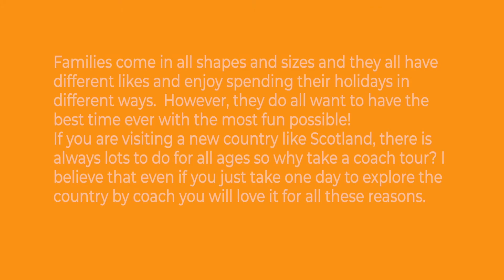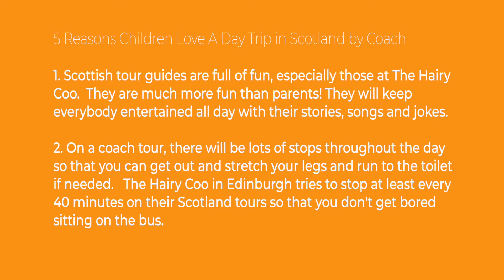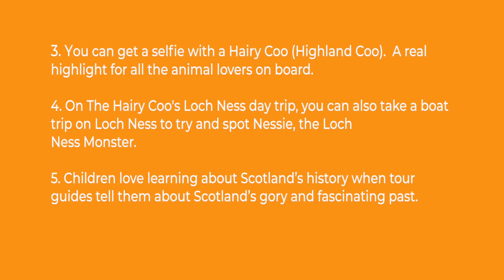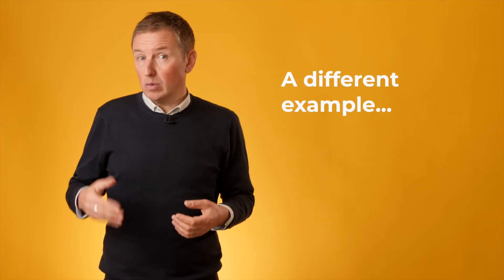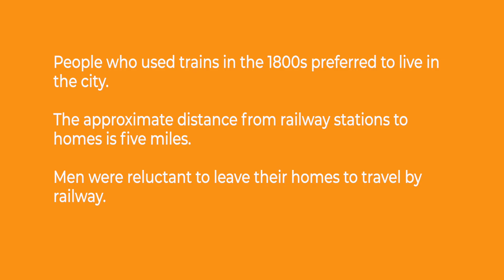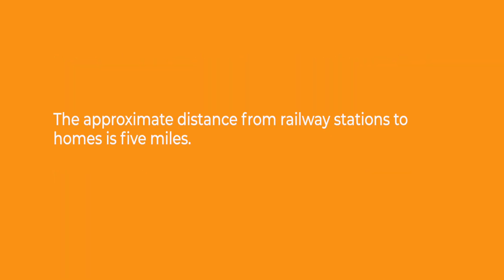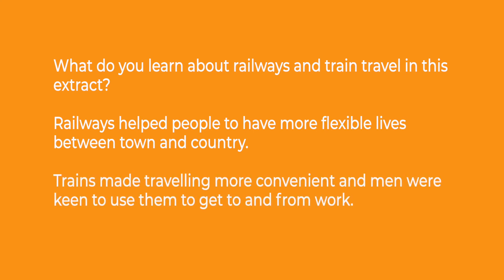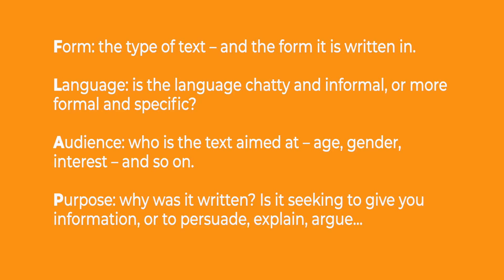Non-Fiction Text Analysis: Practical Tips for GCSE English Language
If you would like help preparing for your GCSEs and find this video useful, it is part of a 30 lesson course explained by a qualified English Teacher and GCSE Examiner, which is available for just £19

Also follow this channel to access more free content to help you prepare for and pass your GCSEs.

Non-fiction texts can be modern or historical, and they present true and fact-based information we encounter in everyday life. The skills needed to analyse non-fiction texts are similar to those used for fiction texts, involving identifying key points and specific details.

Skills like skimming and scanning, along with understanding implicit and explicit information, are also relevant for non-fiction analysis.

The video provides an example of a non-fiction text and is analysed in terms of its form, language style, target audience, and purpose.

For any student preparing for GCSE English Language this video offers valuable insights into approaching and comprehending non-fiction texts effectively.

Students may encounter a variety of non-fiction texts. The specific texts can vary depending on the exam board and the chosen course, but some common types of non-fiction texts students might encounter include:

Articles
Essays
Reports
Biographies and Autobiographies
Speeches
Letters
Leaflets and Brochures
Travel Writing
Historical Documents
Adverts and Advertisements
Instructions and Manuals
Websites and Blogs

These are just some examples, and the actual texts encountered in GCSE English Language can vary from year to year. It's essential for students to be familiar with various non-fiction text types, as they may be asked to analyse, interpret, and respond to them in their exams.

Here are some practical tips focused on non-fiction text analysis for GCSE English Language, along with information on what students might be asked to do regarding "fiction texts" in their exams:

1. Understand Non-Fiction Texts: Familiarize yourself with various types of non-fiction texts, such as articles, reports, speeches, and letters. Pay attention to their structures, language styles, and purposes.

2. Identify Main Points: Train yourself to quickly identify the main points and arguments in non-fiction texts. Highlight or annotate important information for easier reference during analysis.

3. Recognize Persuasive Techniques: Learn to spot persuasive techniques used by authors, such as rhetorical questions, emotive language, and the use of statistics or expert opinions to support their claims.

4. Analyse Language Devices: Understand how language devices, like metaphors, similes, and imagery, are used to enhance the impact of the text and convey the author's message effectively.

5. Consider the Target Audience: Analyse who the intended audience is for the non-fiction text and how the language and content are tailored to appeal to that specific audience.

6. Evaluate the Author's Tone: Determine the author's tone and attitude towards the subject matter. Is it informative, persuasive, critical, or empathetic?

7. Compare Multiple Viewpoints: When analysing non-fiction texts that discuss a specific topic, compare different viewpoints presented by different authors. Consider the strengths and weaknesses of each perspective.

8. Practice Close Reading: Practice close reading of non-fiction texts, paying attention to details, implicit messages, and the impact of each sentence on the overall text.

9. Answering Exam Questions: Understand the different question types that might be asked about non-fiction texts in the GCSE English Language exam. These may include identifying the purpose, audience, tone, and language techniques used in the text.

10. Compare Non-Fiction with Fiction: Be aware of the key differences between non-fiction and fiction texts. In the exam, you might be asked to compare the language, style, and techniques used in both types of texts.

11. Plan Your Responses: Before writing, spend some time planning your responses to ensure clarity and coherence. Consider structuring your analysis with an introduction, body paragraphs, and a conclusion.

12. Practice Writing Essays: Practice writing essays that analyse non-fiction texts, ensuring you provide evidence and examples to support your points.